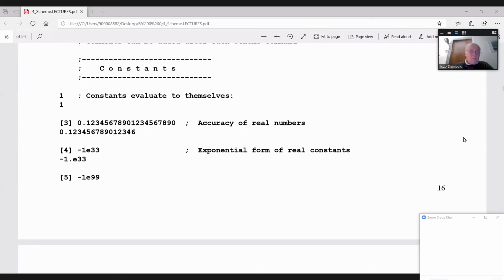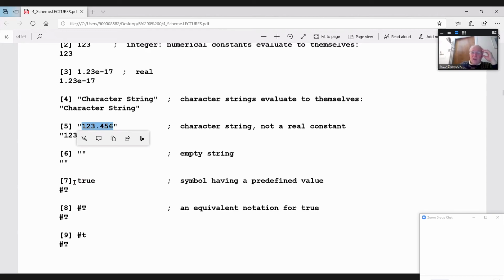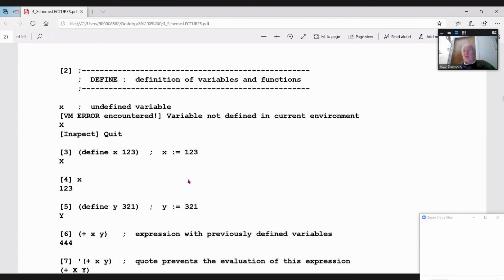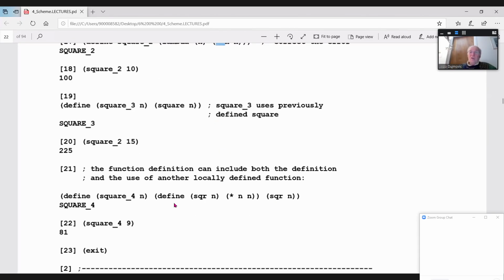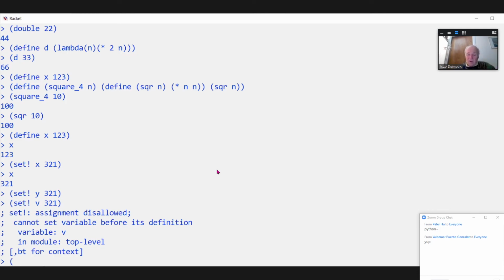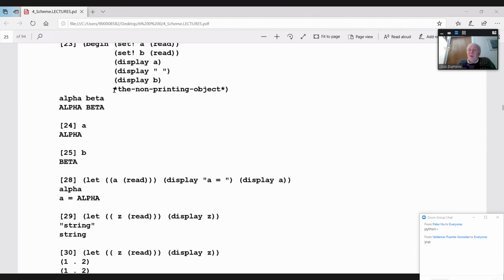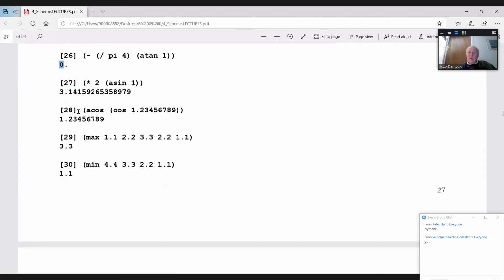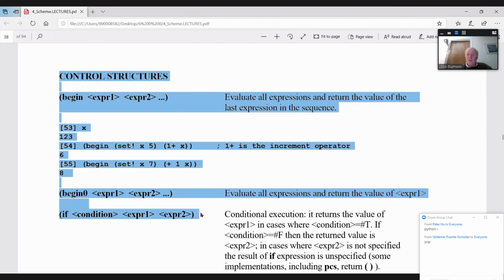CSC600 11/04/20 | Scheme